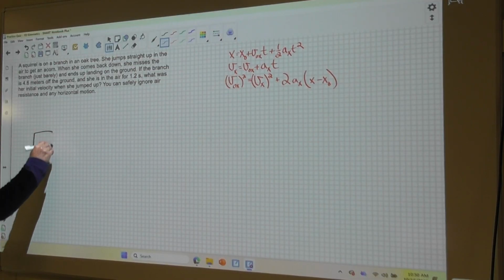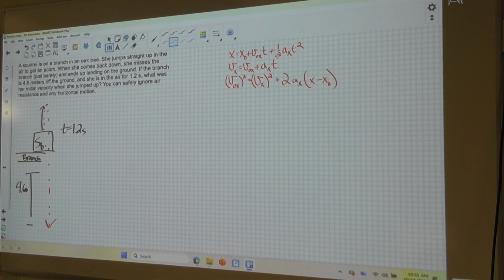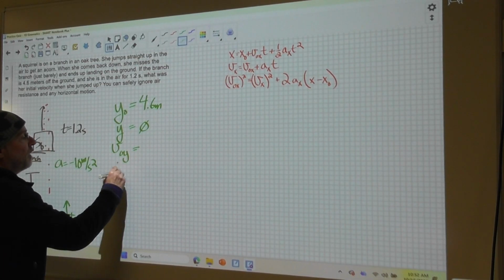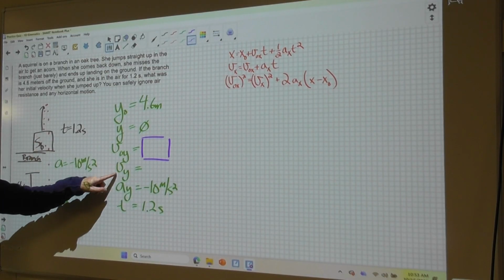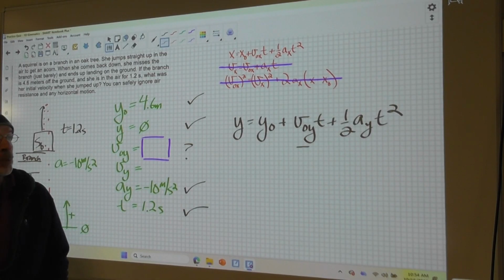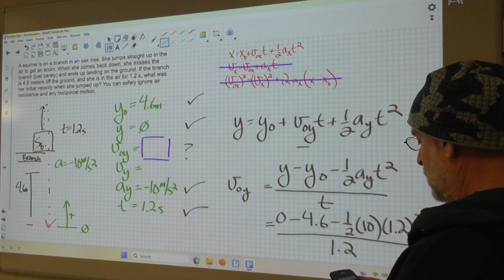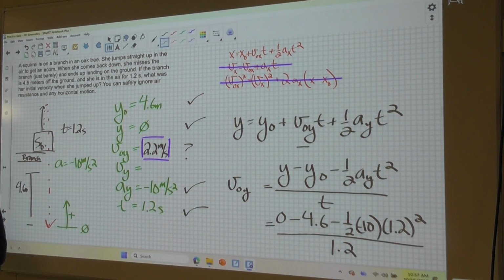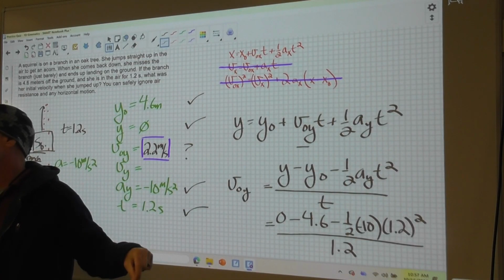Thurs. 10/16 and Fri. 10/17 - 1D Kinematics Practice Quiz